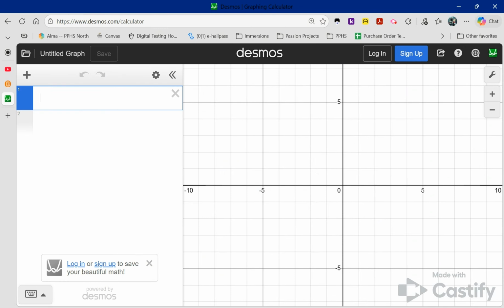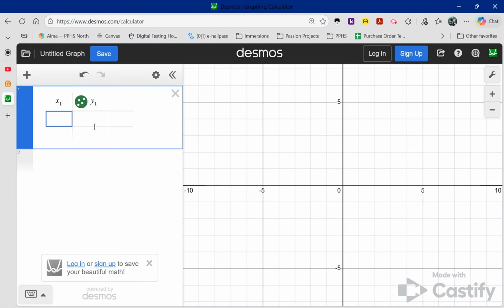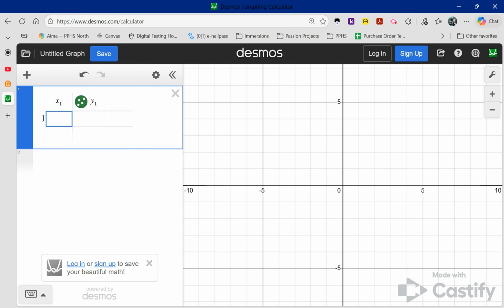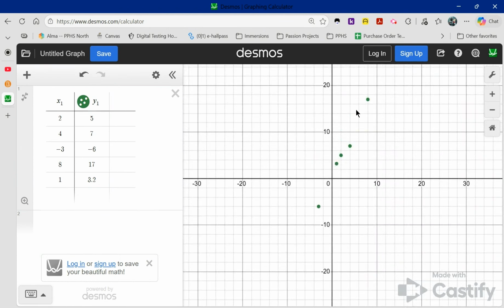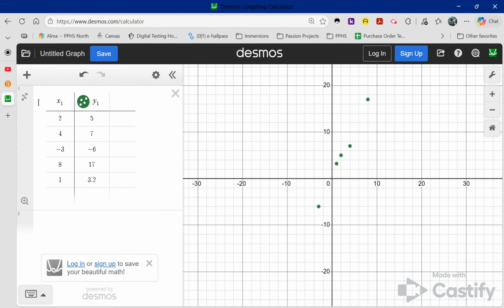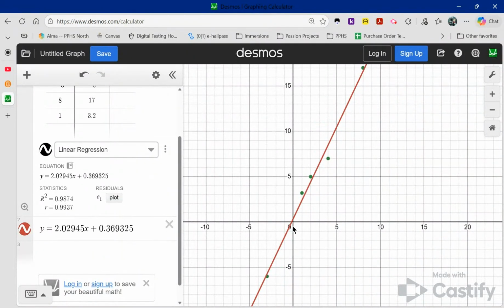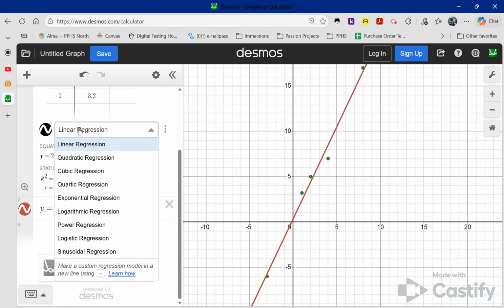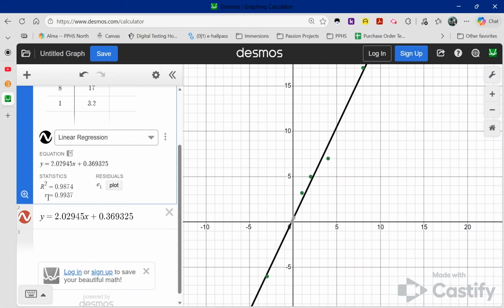Using Screencastify to Demonstrate an Online Tool - EDCI 52001